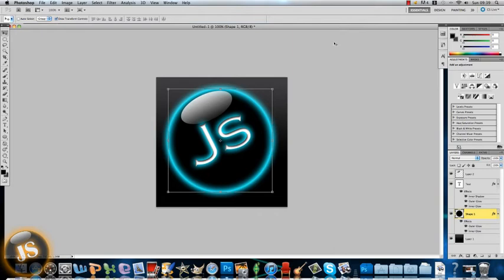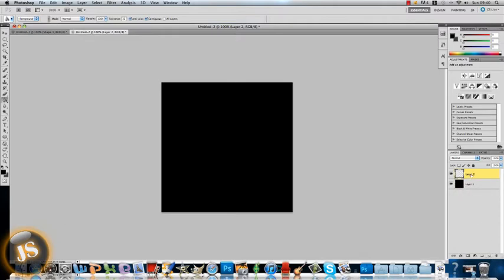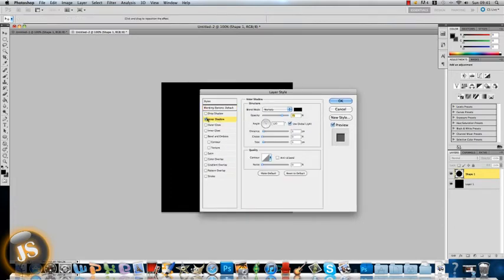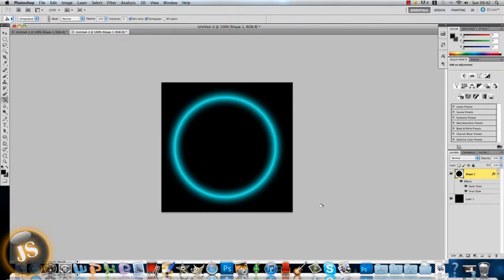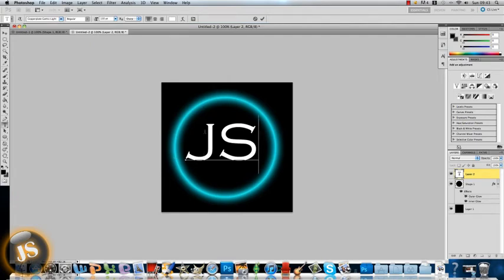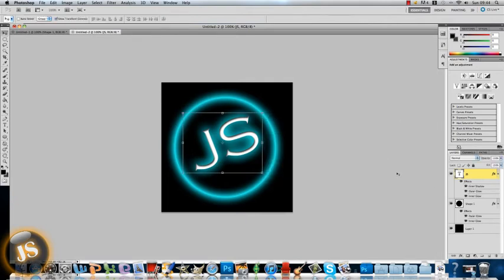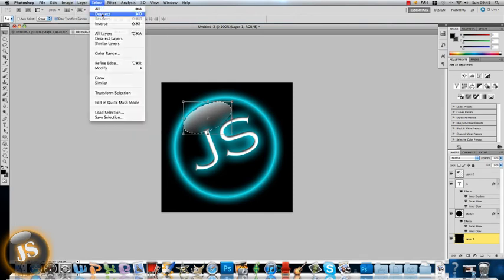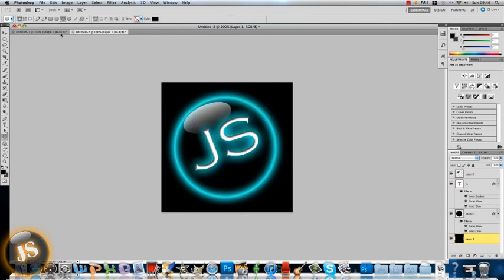how to make a logo in photoshop CS5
| READ|
JayzStudios